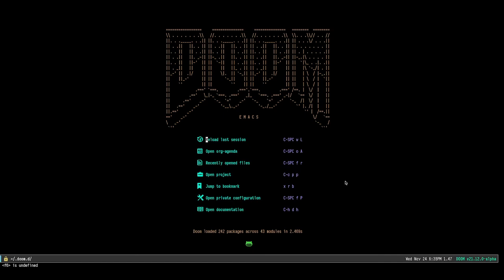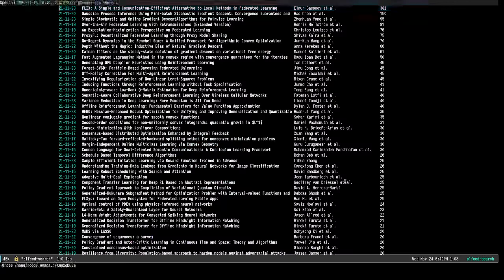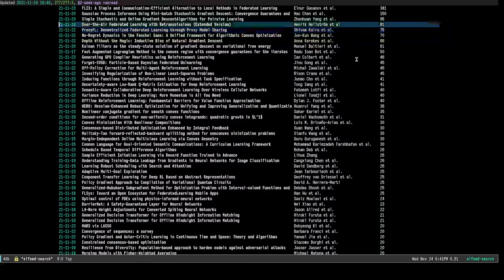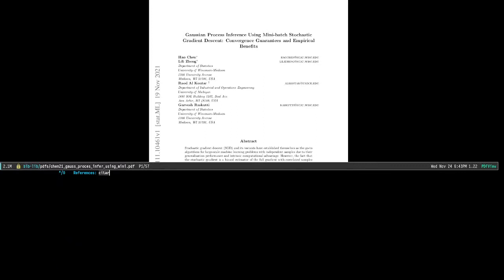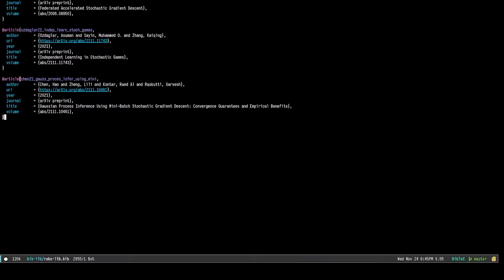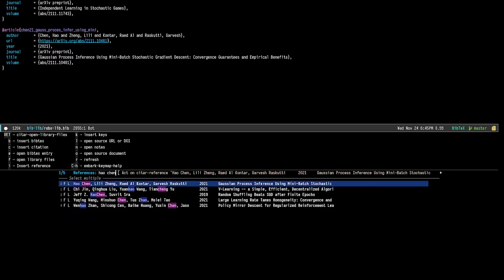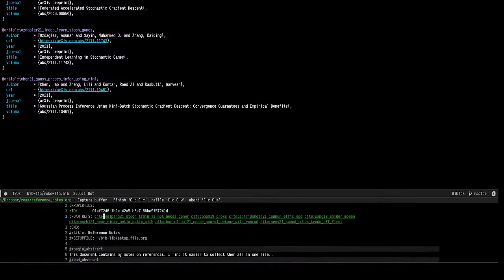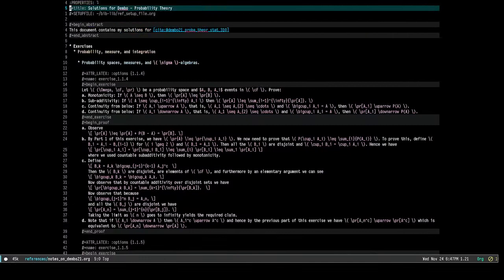EmacsConf 2021: Managing a research workflow (bibliographies, note-taking, and arXiv) - Ahmed Khaled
You can view this and other resources using free/libre source software
00:00 Introduction
00:51 Elfeed
02:30 org-ref
03:50 BibLaTeX
05:48 Notes and org-roam

Researchers and knowledge workers have to read and discover new papers, ask questions about what they read, write notes and scratchwork, and store much of this information for use in writing papers and/or code. Emacs allows us to do all of this (and more) using simple text interfaces that integrate well together. In this talk I will talk about the following:

a. Using elfeed and elfeed-score to read new papers from arXiv. b. Using org-ref to import arXiv papers of interest into a local bibliography. c. Using Emacs hooks with biber and rebiber in order to keep the local bibliography clean and up-to-date with conference versions of papers. d. Using org-roam and org-roam-bibtex to take linked, searchable notes in org on research papers.

This text-based workflow allows for keeping everything accessible under version control and avoids the platform lock-in of binary formats (e.g. Mendeley). I will share my Doom Emacs configuration for this workflow, but it is not limited to Doom.